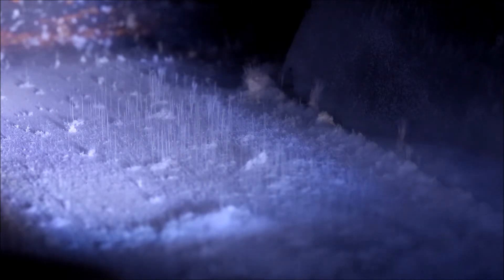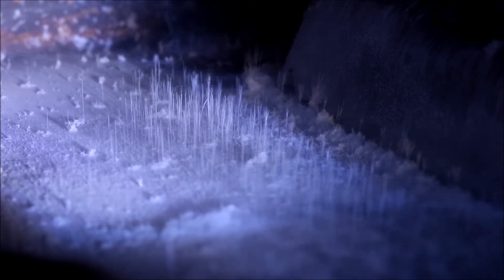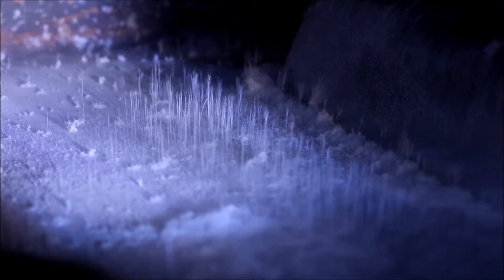Van der Graaff Genrator Snowflake Stalagmites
How to use a Van der Graaff generator to grow snowflake stalagmites.